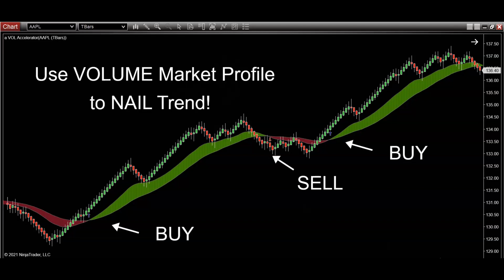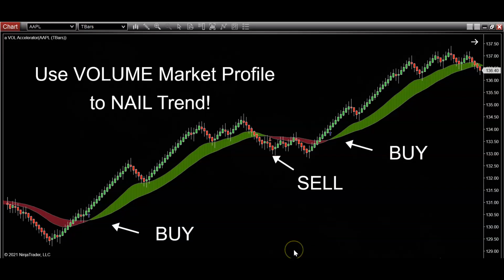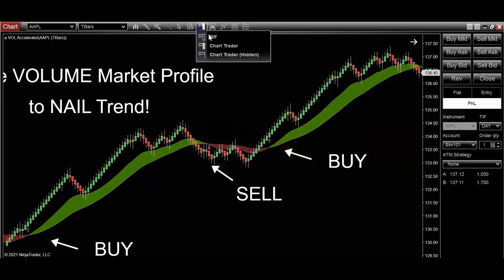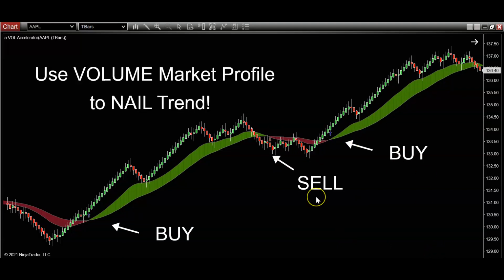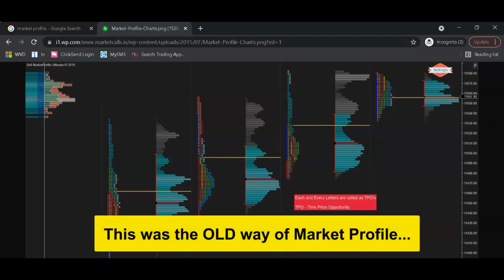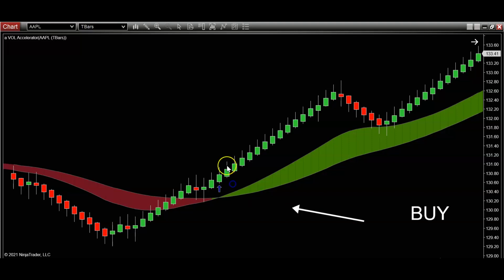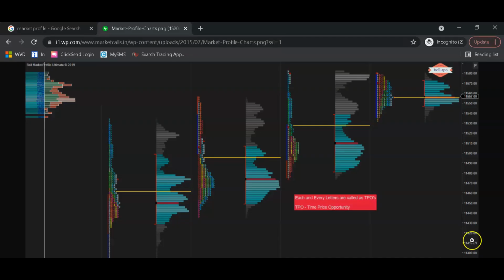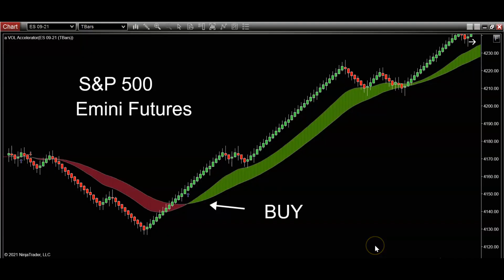Market Profile Indicator [ MUST WATCH ] 💹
Market Profile indicator that actually works ***FREE LIVE WEBINAR Click below - Want to learn how to trade market profile?  In this day trading Video I'm going to show you how to use software that draws market profile indicator volume bands on your chart with 1 click.  This Market Profile indicator uses volume profiles to draw signals with ease!

Why does Market Profile make a difference?
Well many professional traders use market profile to identify trend direction.  Market profile volume based indicators are great at drawing bands on the chart that indicate heavy areas of buying and selling...and you can use those areas to take high probability trading setups.

Using market profile can be a very profitable day trading strategy if you know how to deploy it properly.

You will see the truth on what makes a market profile indicator system GREAT and you'll finally be able to trade like a PRO.

This video answers your price action questions like:

**best trading indicator

**what is the best trading system?

This is the SAME STYLE software used by many Wall Street trading institutions and hedge funds.

To get weekly videos on best trading signals and how to become a professional day trader.r